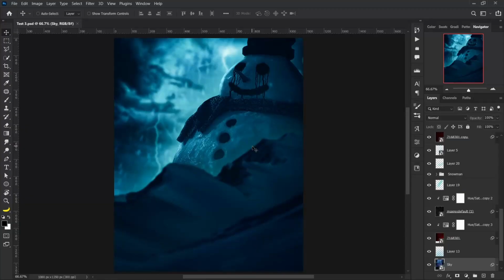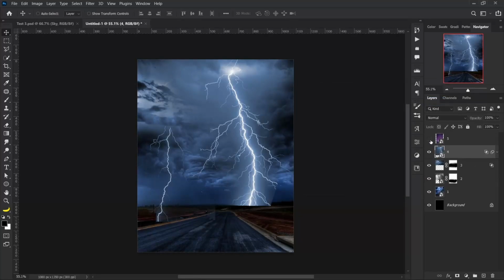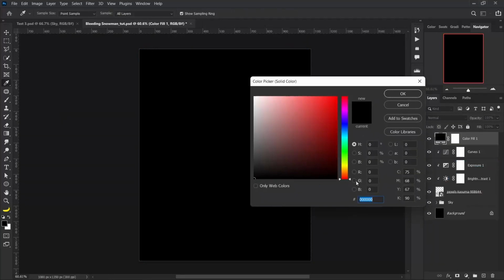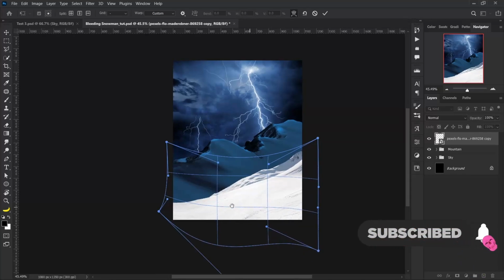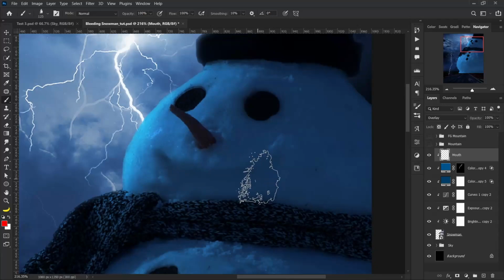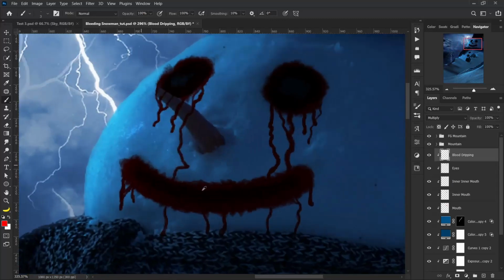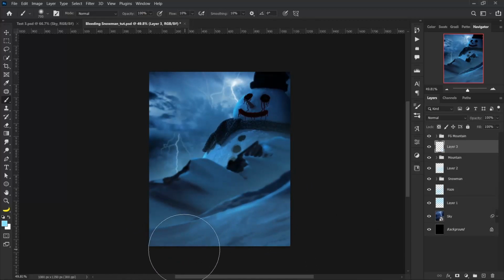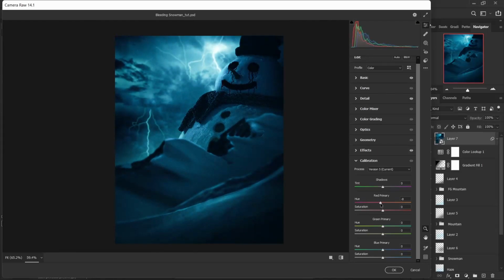Bleeding Snowman Photo Manipulation | Photoshop Tutorial | Monday Manipulations Ep 2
Hey everyone,

In this tutorial, I'm gonna show you all how created this terrifying photo manipulation, this was a really fun episode to do and I hope you all have the same fun watching it and creating it in your own style and imagination.